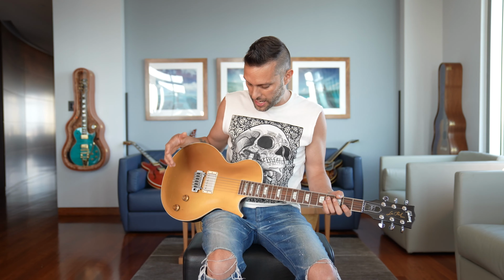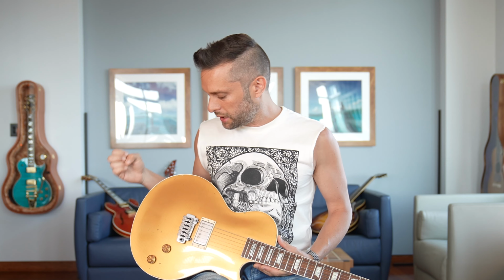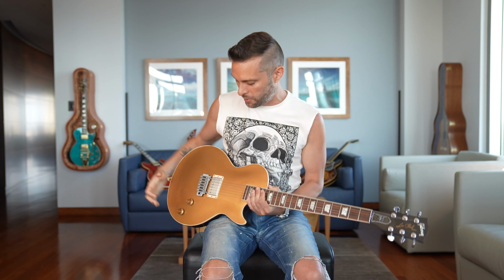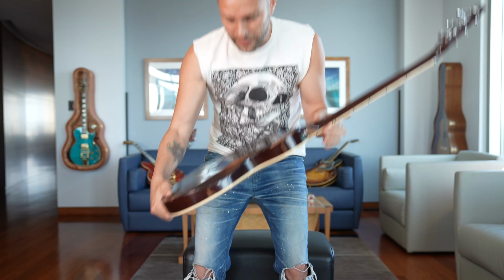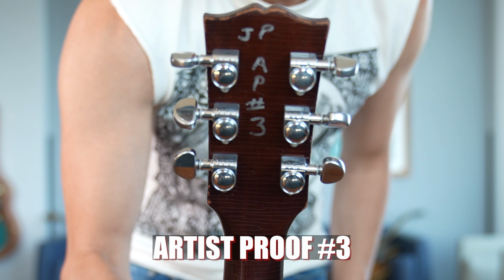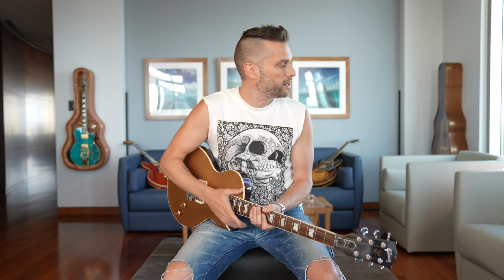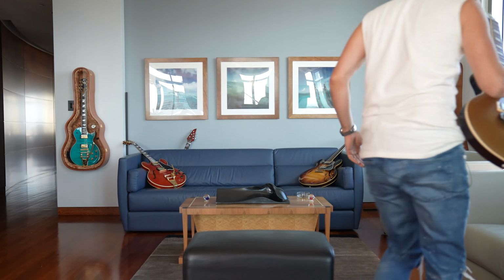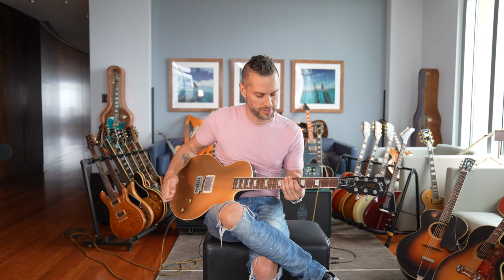Joe Perry's Gibson "Gold Rush" Axcess Artist Proof #3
Joe Perry is one of the greatest rock guitarists in history and both he and Aerosmith made me want to play a Les Paul.  We take a look at his personal Gibson Les Paul "Gold Rush" Axcess and talk a little about the bad boy from Boston.

I've been growing so fast thanks to ALL of you!  If you want to help fun future epsidoes and my ability to do THIS, please press the THANK YOU "moneybag" button at the bottom of this video and DONATE as much as you'd like.  I spend a stupid amount of time working on these for you so its truly APPRECIATED!

Take Another Piece by Lost Symphony feat Nuno Bettencourt, Alex Skolnik, Richard Shaw and Marty Friedman

The Neurotic Guitarist Benny Goodman

The NeuroticGuitarist

Produced and Directed by Benny Goodman
for TNG FILMS

Filmed by Cory Paza for TNG Films

Executive Producer Scott Benson for XOFF Records

Steve Wood Management